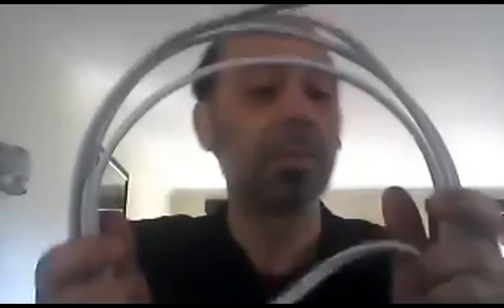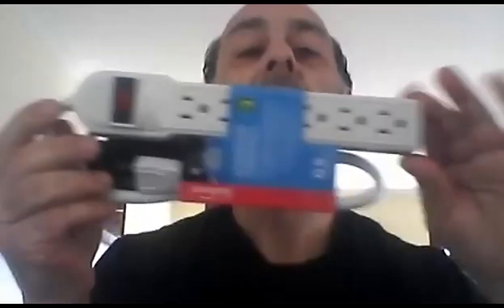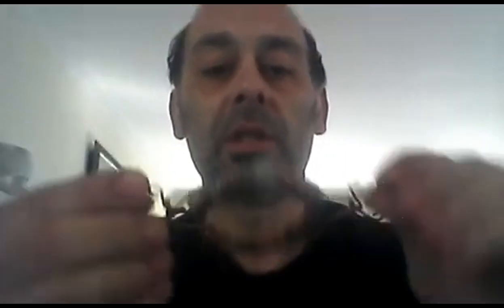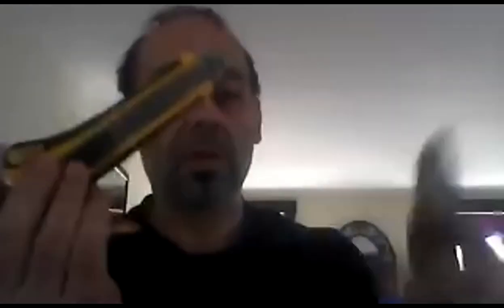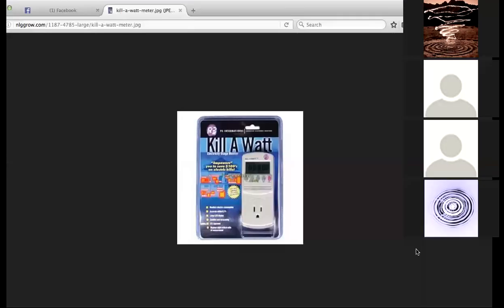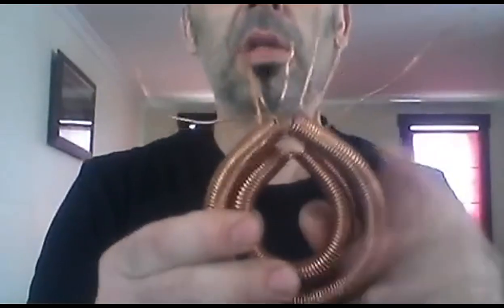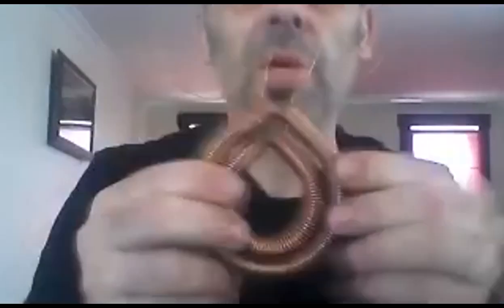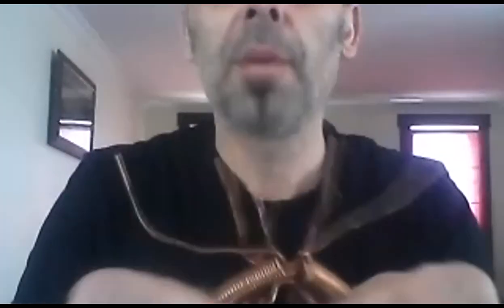MagravTM to Q 6 Tutorial 1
How to build a Q6 plasma cube with ash water (no gansTM) and also recycle magrvTM coils. 1 of 12 videos produced by Peppi La Montagna.